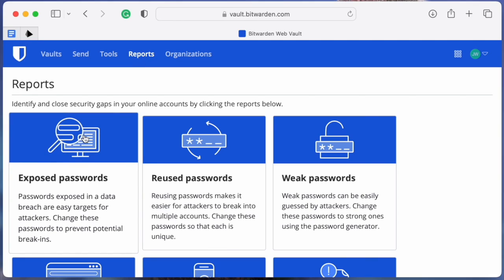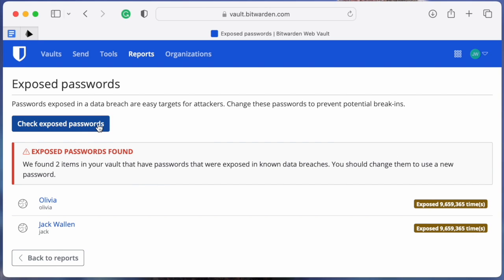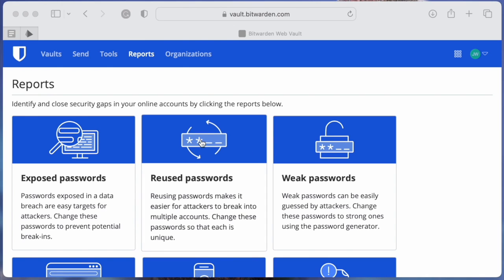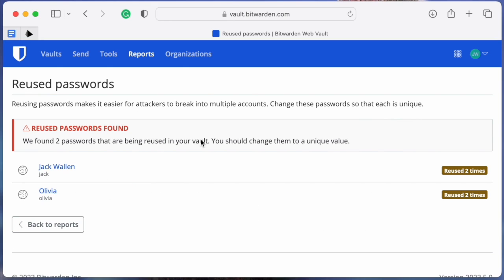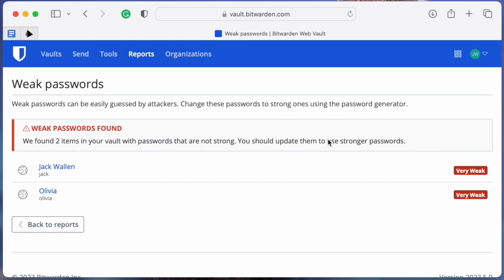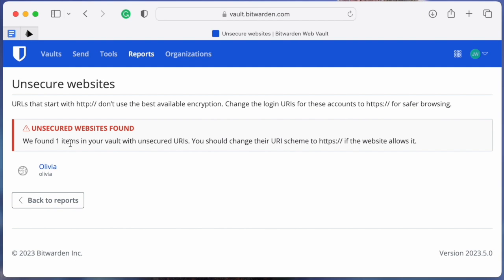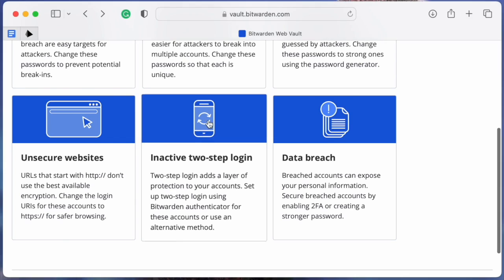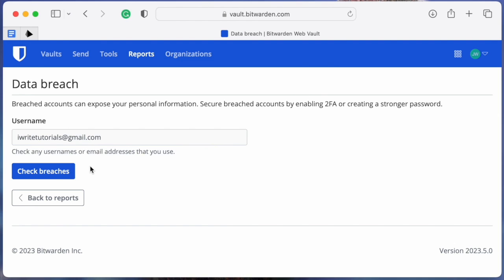Vault Health Reports in the Bitwarden Password Manager